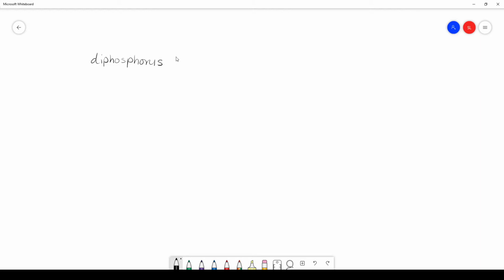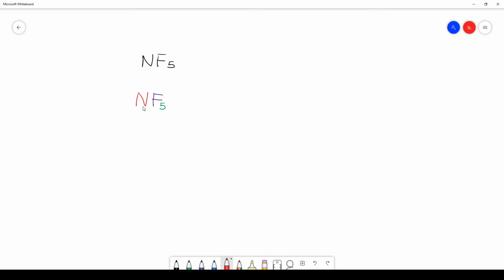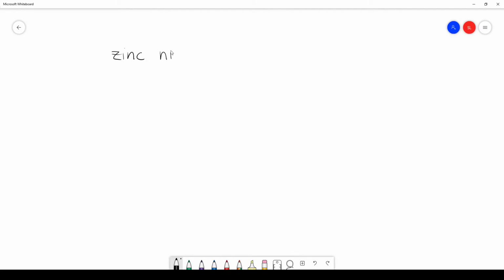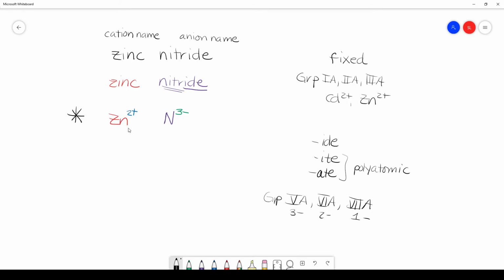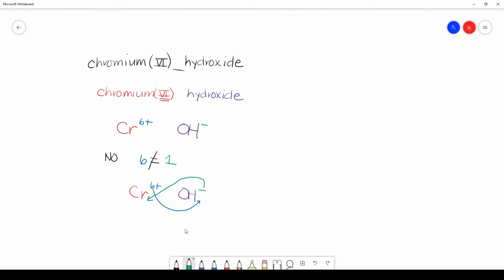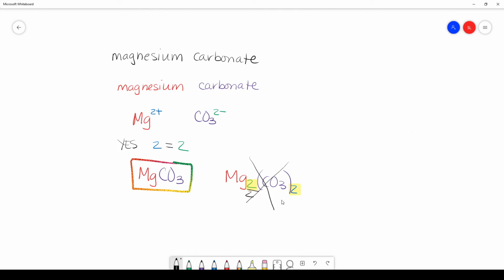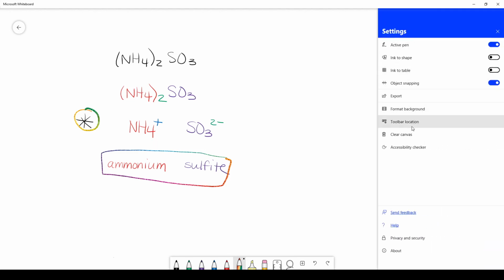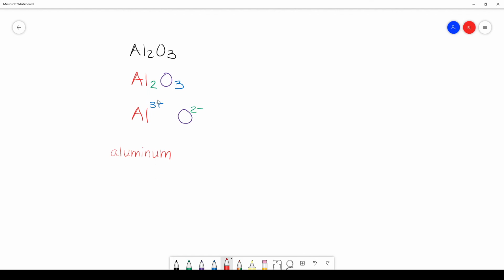Solving Problems: Nomenclature (Molecular & Ionic) Rough Edit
In this video, 12 nomenclature problems are worked out. Both molecular and ionic compounds are explored, with examples going from name to chemical formula and chemical formula to name.